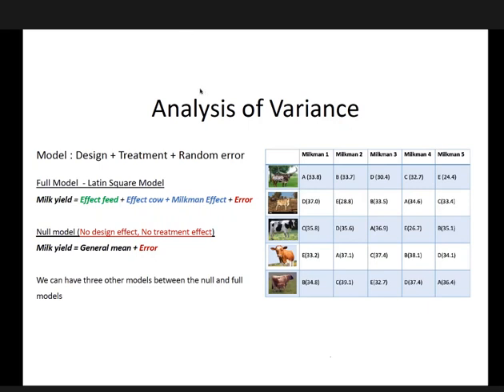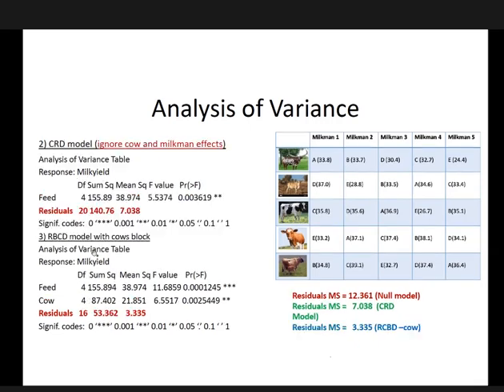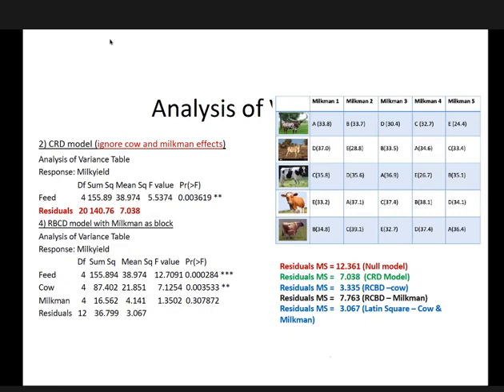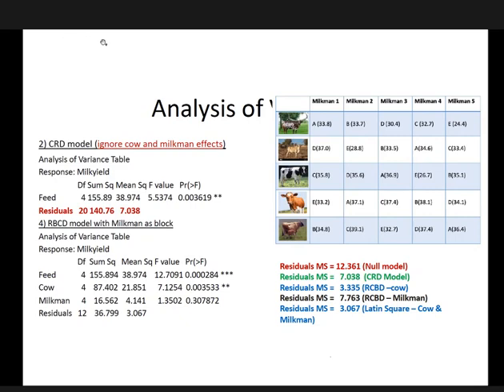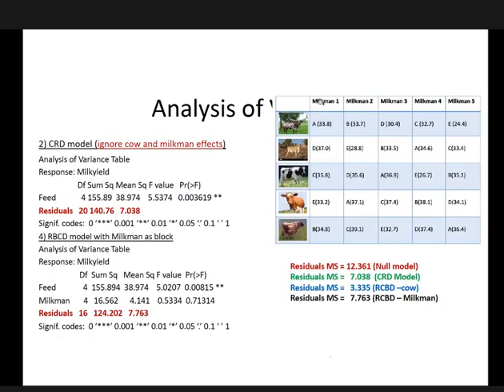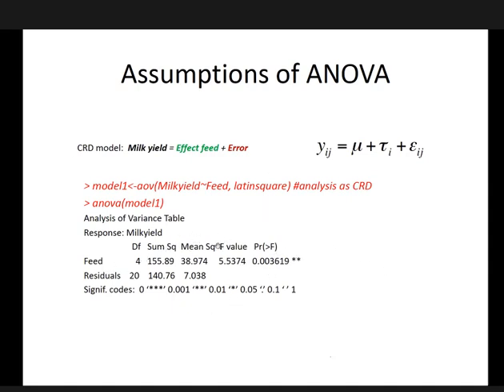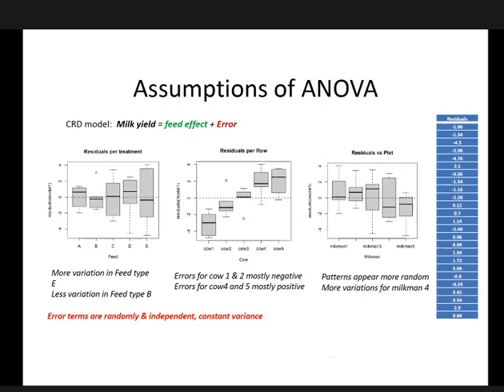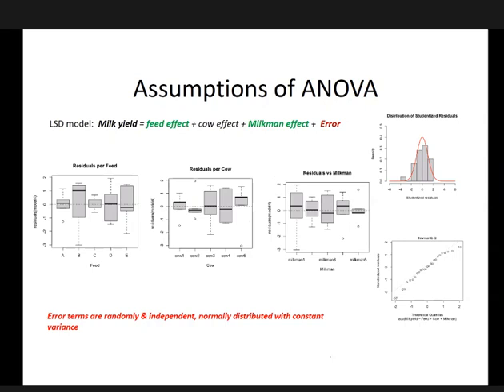Applied statistics and biometrics part 3 16 02 23